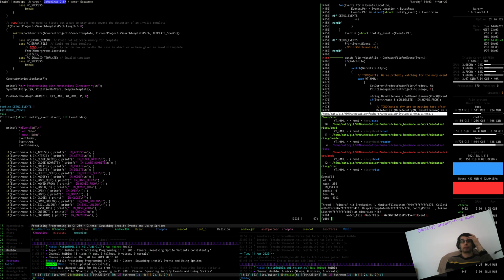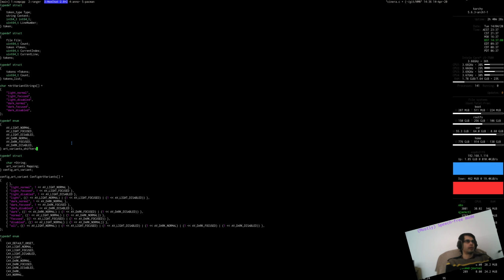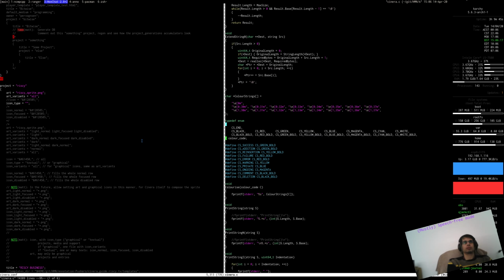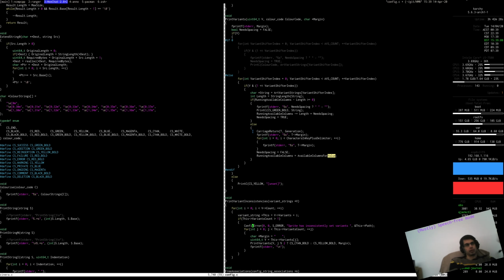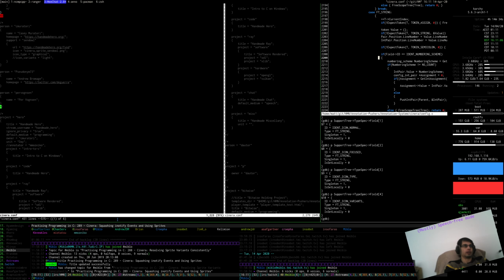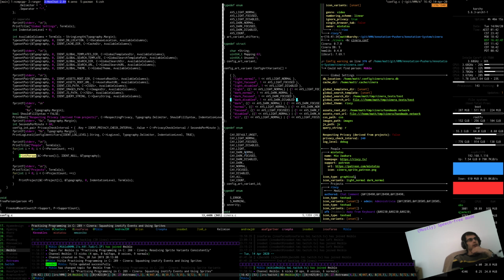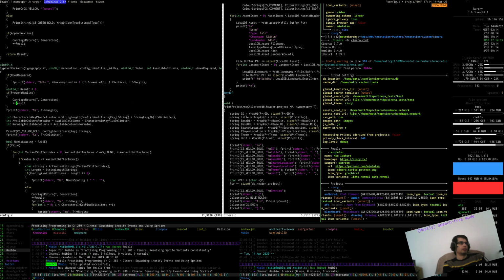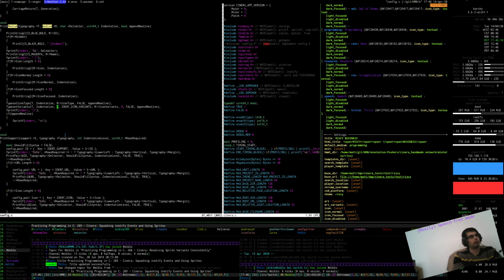Practising Programming in C: 289 - Cinera: Squashing inotify Events and Typesetting Sprite Variants